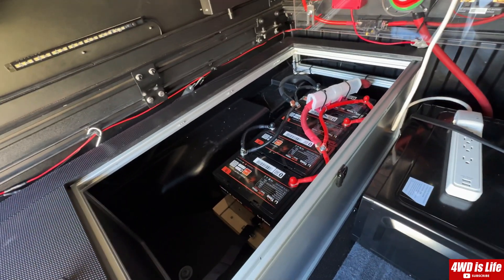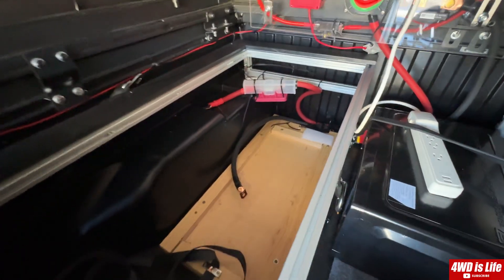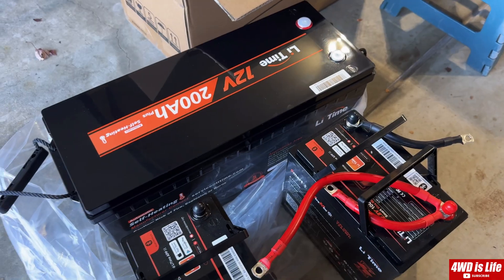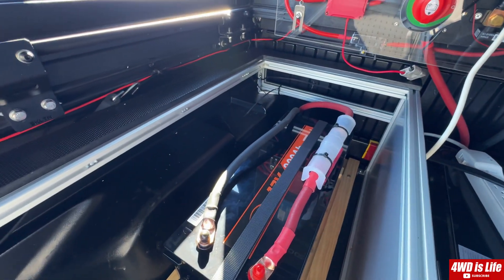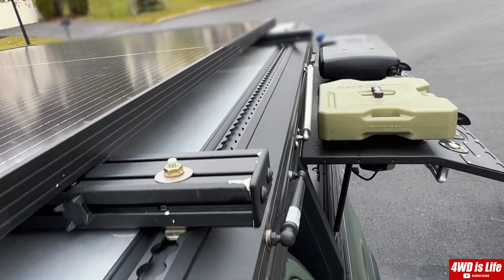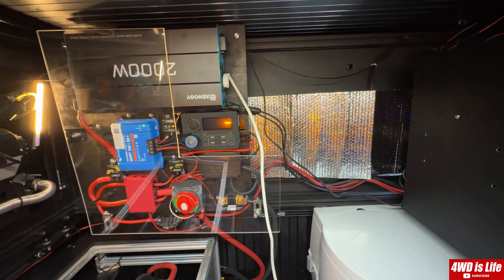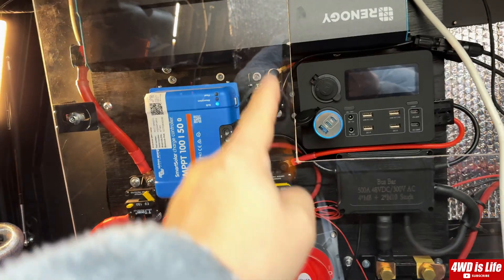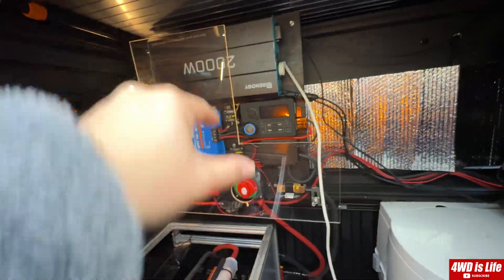Dirtbox Overland Canopy Camper Battery setup - Li-Time Self Heating battery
Li-Time 12v 200ah self heating battery
12v Hub
Usb-c port outlet
Nilight 600A switch
Bus bar
Renogy 2000w inverter
50A circuit breaker
Victron Smart Shunt
Victron MPPT 100/50
Solar Gland
Solar Cable Extension
1/4 inch plexiglass
Mini air-frier
Auxbeam 12gang control panel